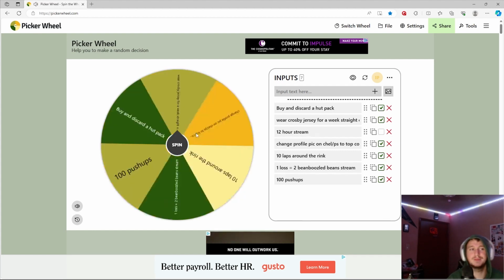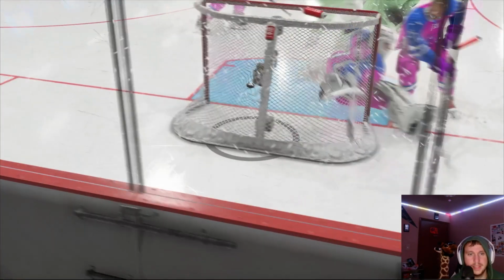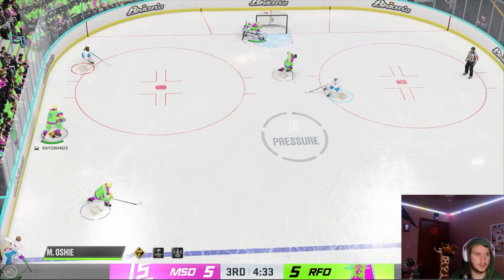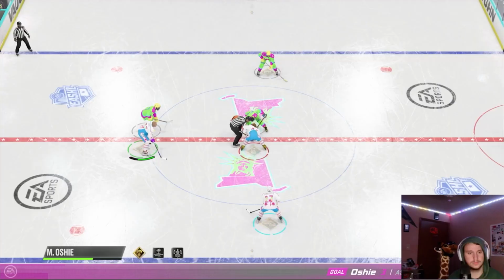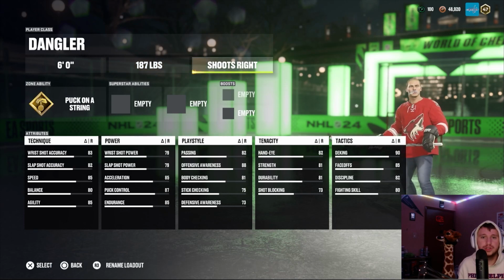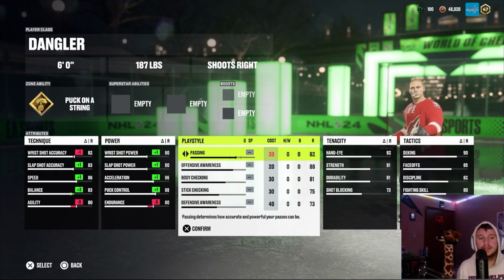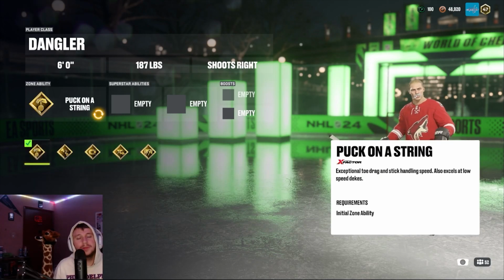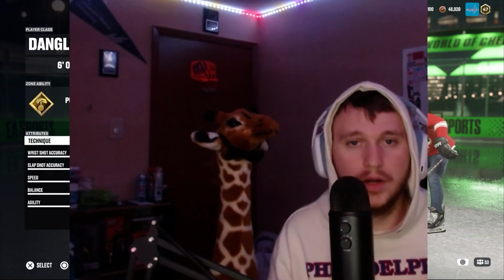T.J. OSHIE MAKES CRAZY COMEBACK AGAINST TOXIC OPPONENTS!! T.J. OSHIE EASHL 24 BUILD!!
This T.J. Oshie build is a two-way dangling machine!! Be sure to comment NHL players you want to see me recreate in EASHL, also going to need some challenges/punishments for these vids still!
Come check me out live on twitch I’m live every Monday Wednesday and Saturday at 8 pm eastern time!!! ⬇️
Officially launching a chel discord!!! This will be a community discord where we can go to just have a good time playing the game of hockey!!!